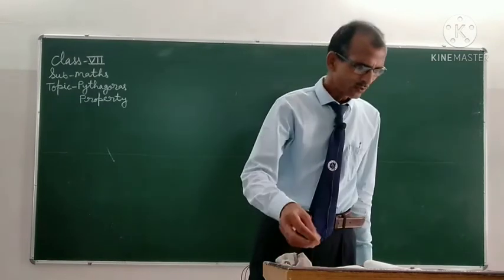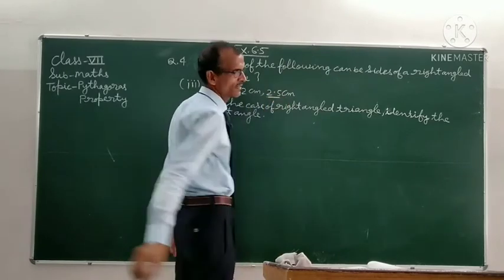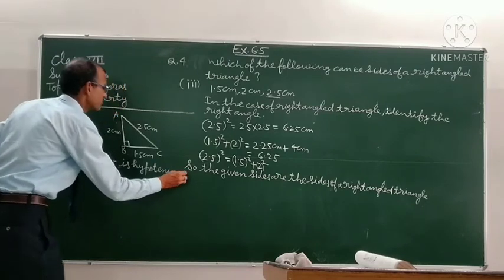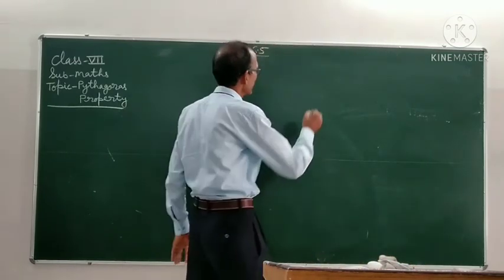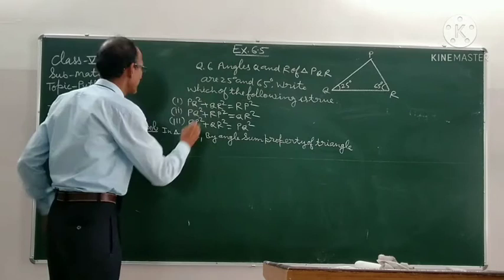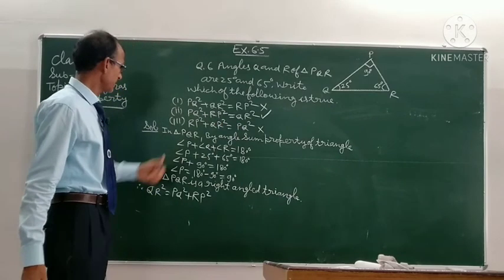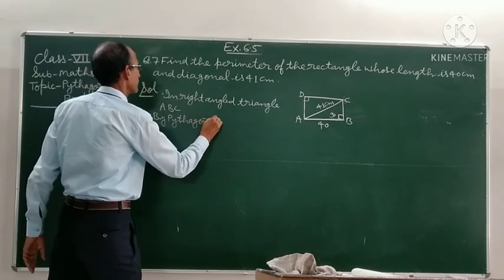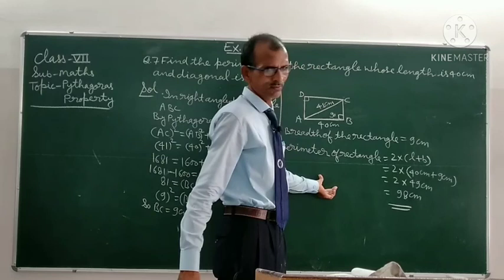Pythagoras property by Narendra Shukla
Dear students in this video I have solved Q.4,6 and 7 of Ex. 6.5